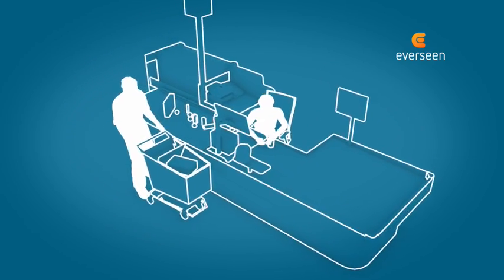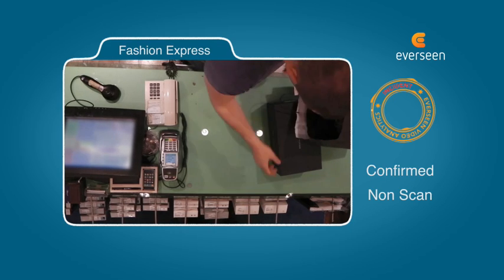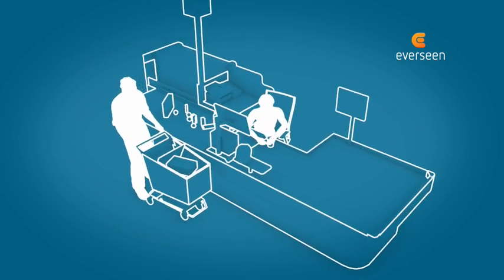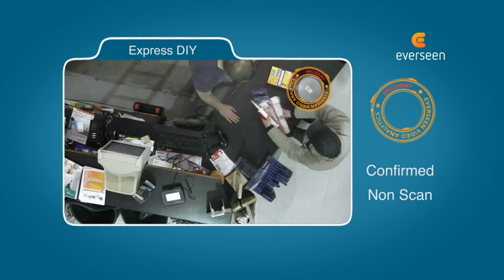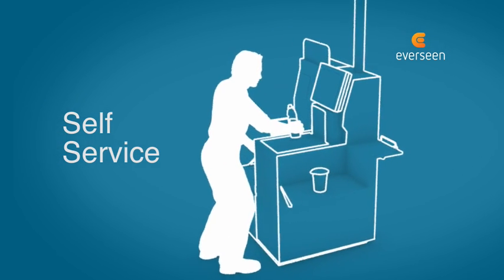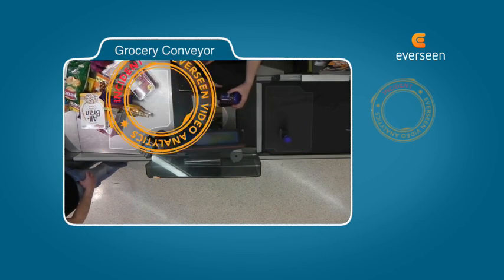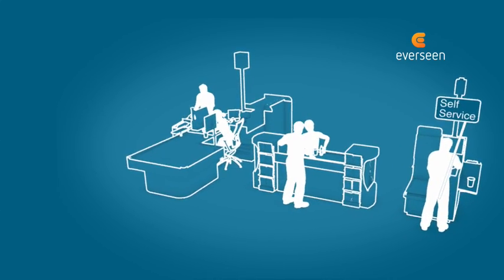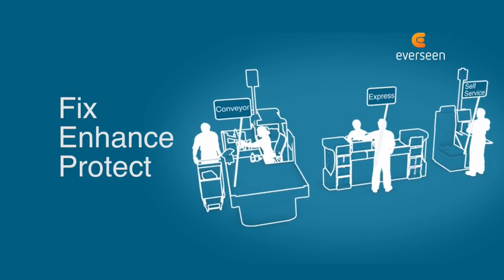MTS Everseen - Innovative Retail Loss Prevention Technology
MTS Everseen technology identifies non -scanning activities by applying advanced video and data analytics to existing point of sales video and data streams.

At its heart is a set of powerful video analytic tools, built to identify the different events that can occur at a point of sale resulting in non-scans, irregular voiding/refunding/discounting/sweet hearting and other process breaches.  This Innovative Technology will provide significant measurable reductions within Retail’s Greatest Area of Loss.

MTS Everseen’s Video Intelligence monitors, identifies & reports Irregular Activity at the Point of Sale. Providing additional added value through the identification of both training and process gap analysis, making rapid operational impact & cultural change.

Installing the MTS Everseen technology is a team of experienced service/maintenance and installation engineers, technical support and administrative support staff.  Our team of directly-employed engineers is managed by our 24 Hour Service Desk for scheduling calls and handling emergency call outs.